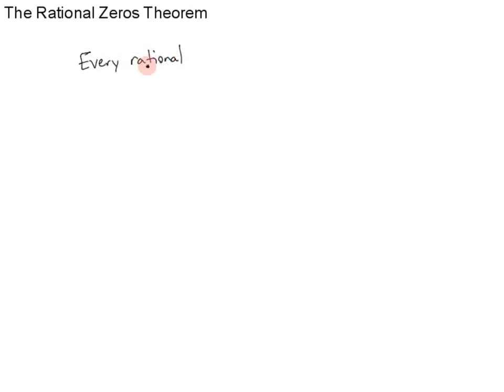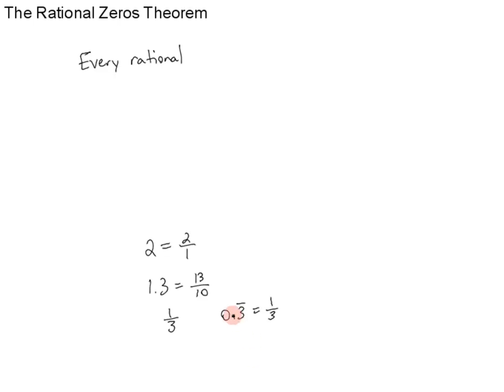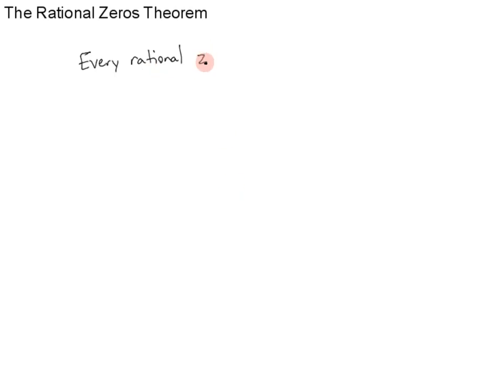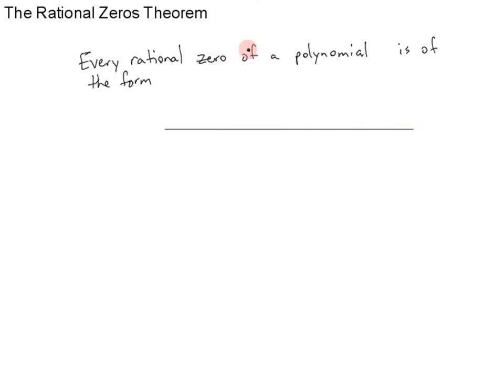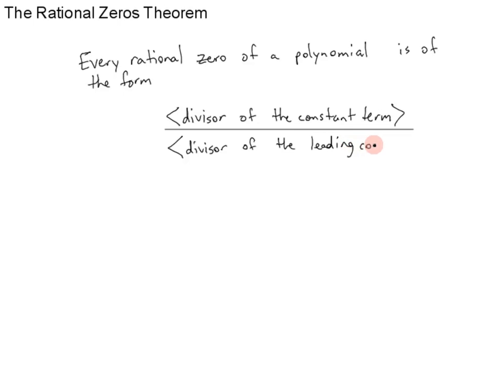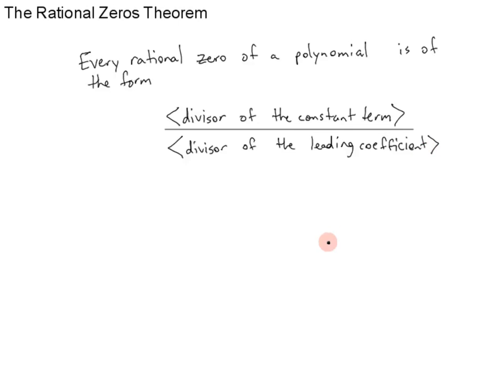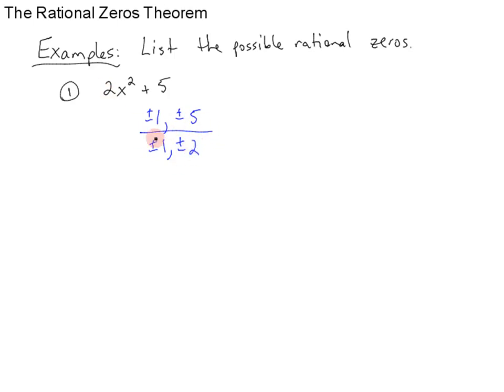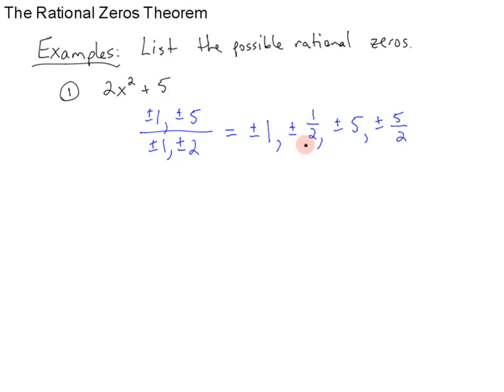College Algebra - Section 4.4 - Video 5 - Rational Zero Theorem Part I